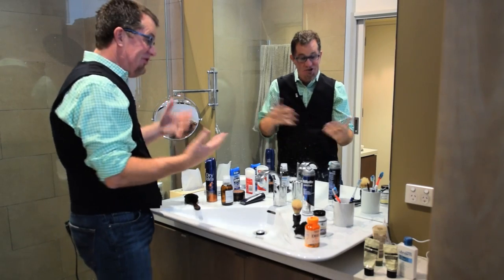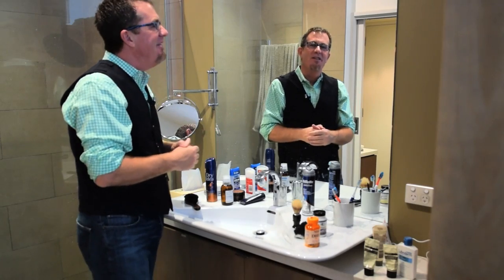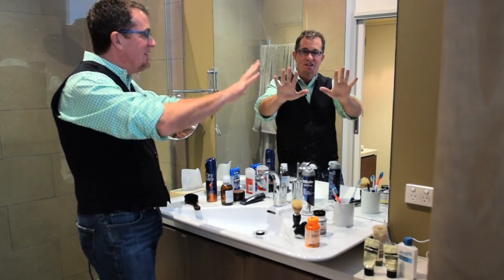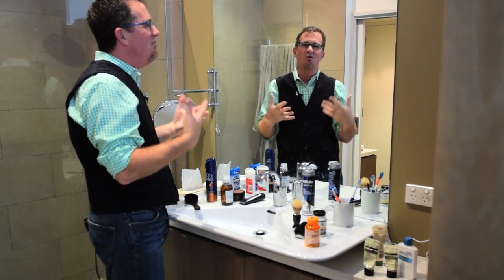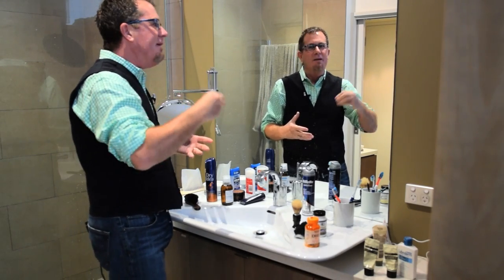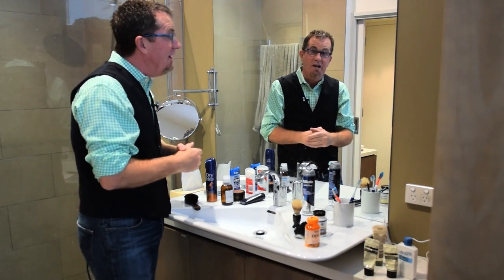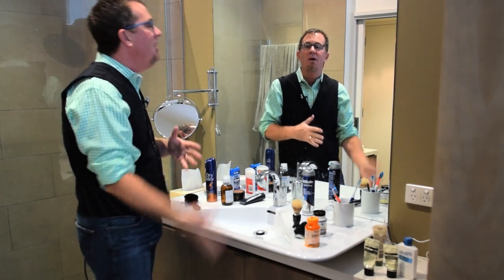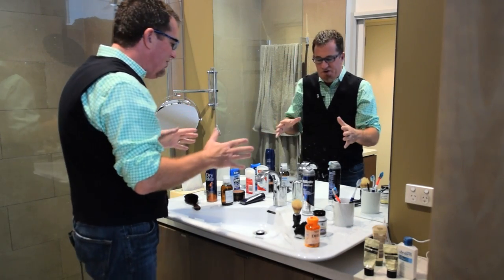Tackle the bathroom vanity: 31Days2GetOrganized 2015 Day 12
Bathroom countertops are magnets for clutter! Today’s challenge is all about getting a little more order in your bathroom. The first step is to arrange like items together, then it’s time to reduce the amount of stuff that’s there. Anything that’s expired is easy – that has to go. Then duplicates or things that you no longer use are the next items to get rid of. Finally, make sure that the things you use regularly are the only things that are left out. Everything else should be put away neatly in a drawer or into the medicine cabinet.